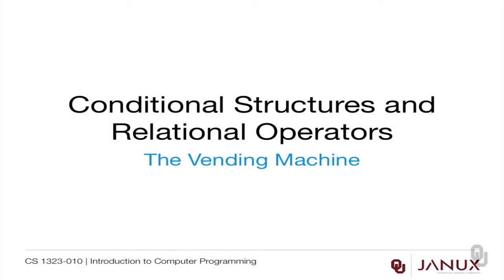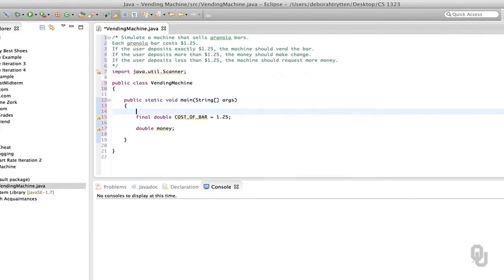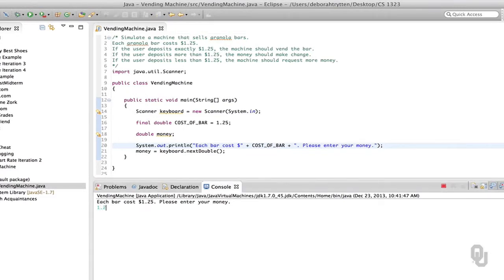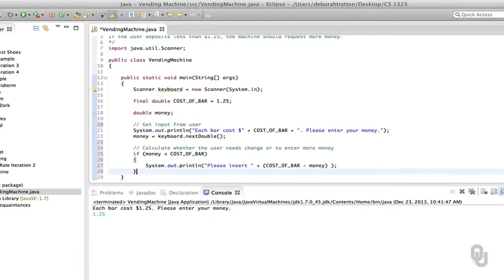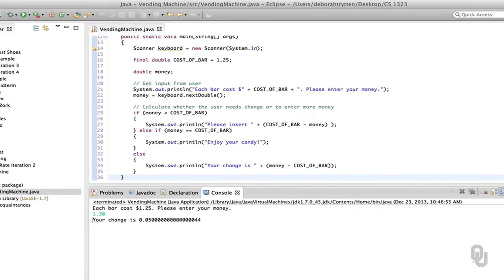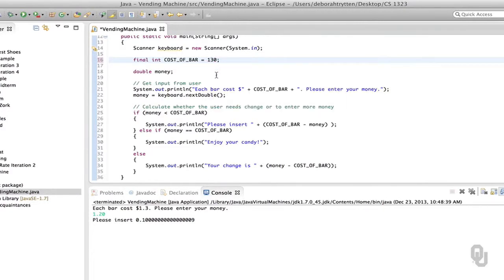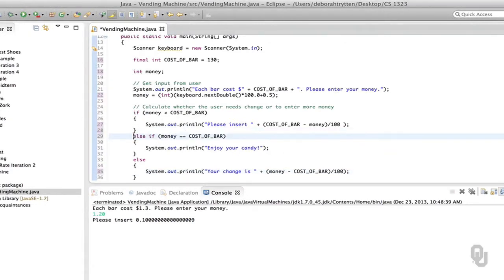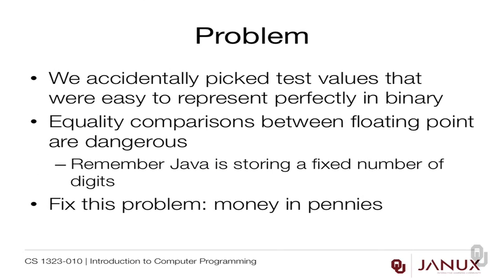Introduction to Computer Programming - Conditional Structures - Create a Vending Machine